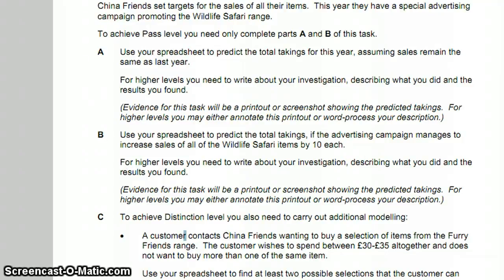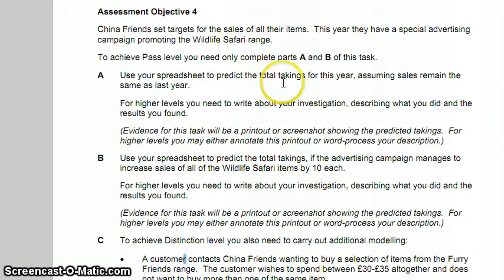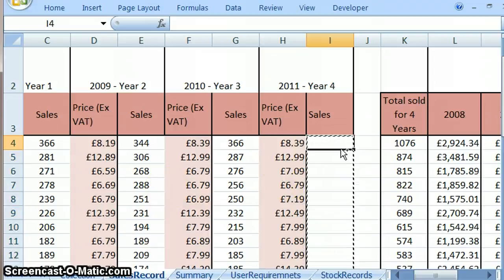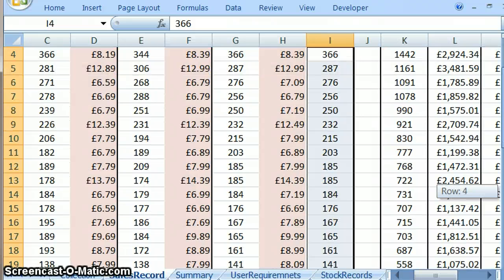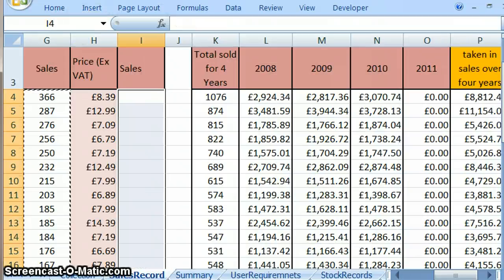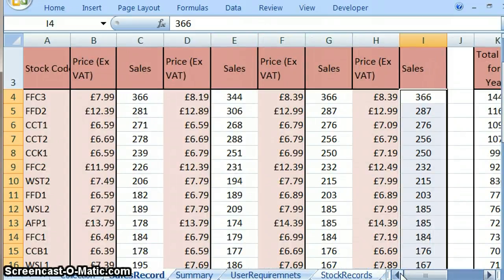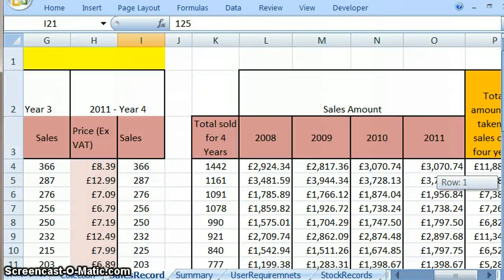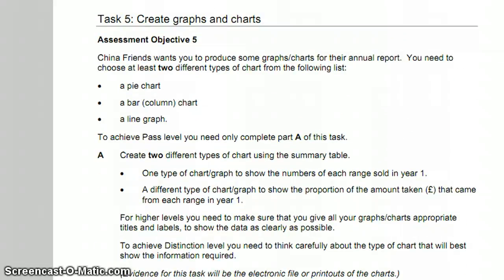Unit6Task4AB(11)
Task 4 a and b